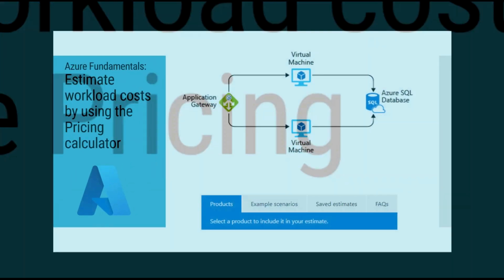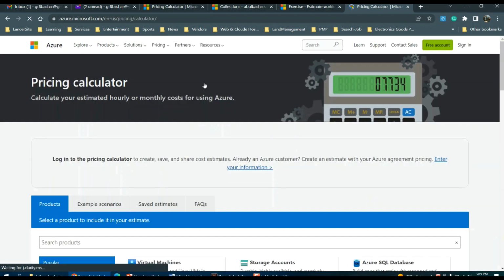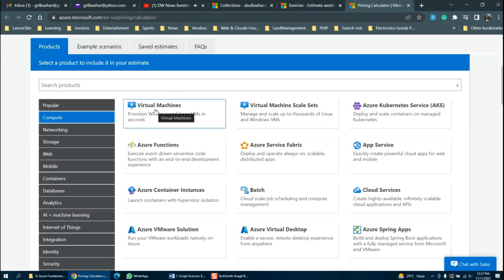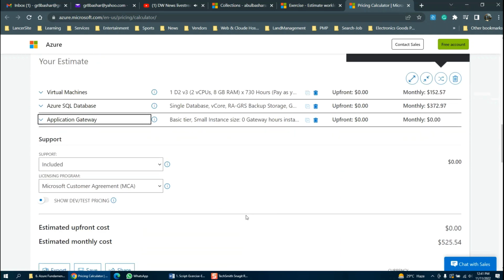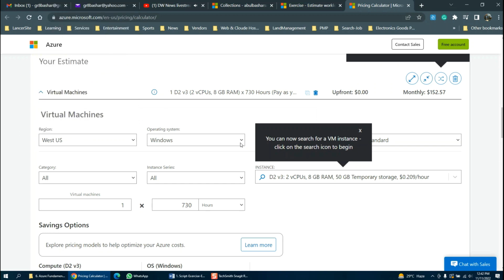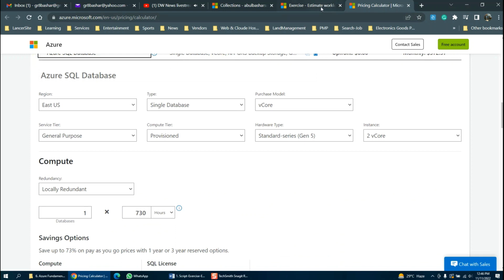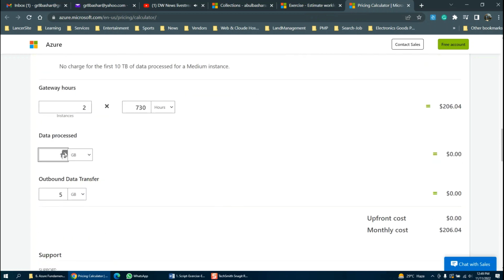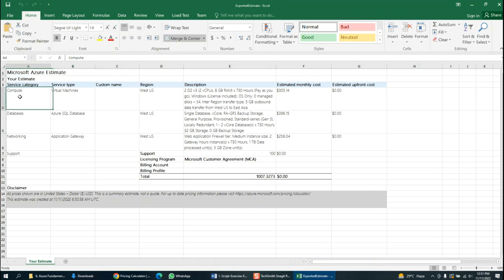Microsoft Azure Fundamentals: Estimate Workload Costs by using Pricing Calculator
This tutorial demonstrates an exercise on Estimate Workload Costs by Using the Pricing Calculator. You will learn how Azure services cost is incurred by using the pricing calculator. In this tutorial, I’ll show how to estimate the workload costs by using the pricing calculator.

If you have any questions on this tutorial, opinions & queries about this channel, please type this in the comment box.